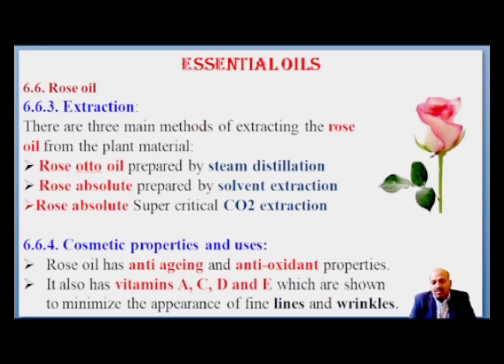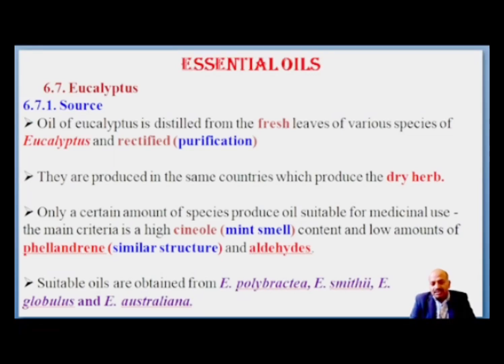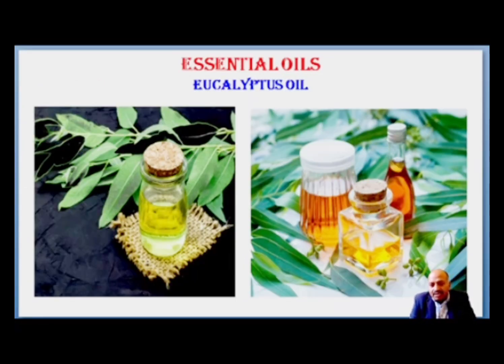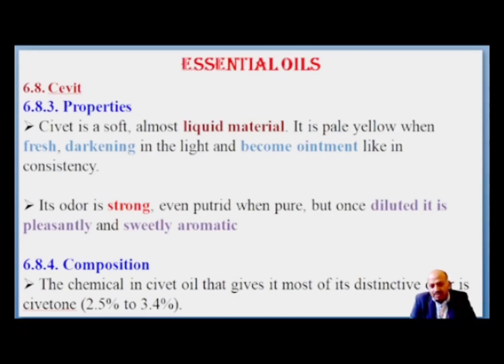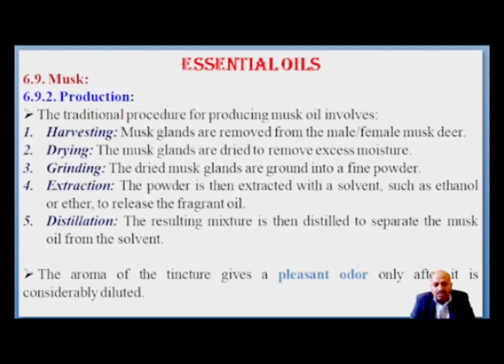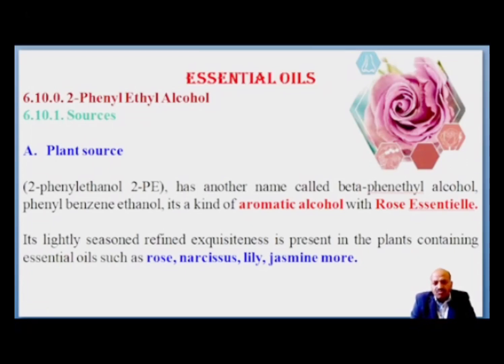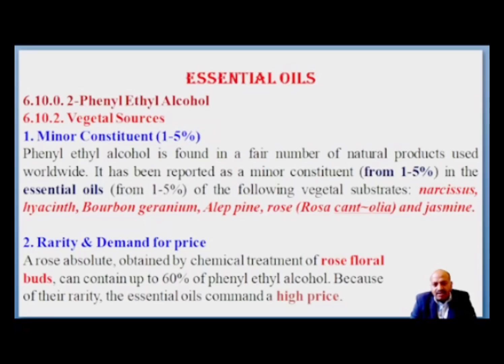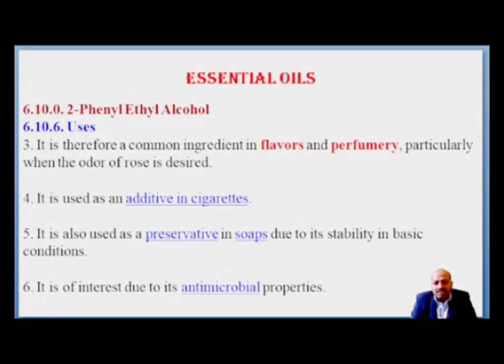ESSENTIAL OILS & COSMETIC INDUSTRIES || VIDEO 2 || UNIVERSITY OF KABRIDAHAR ||ETHIOPIA